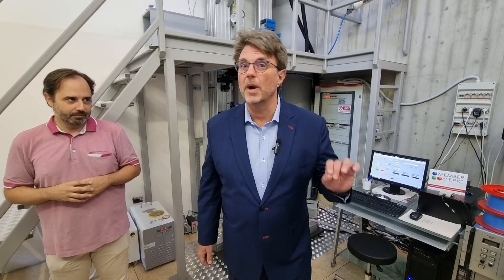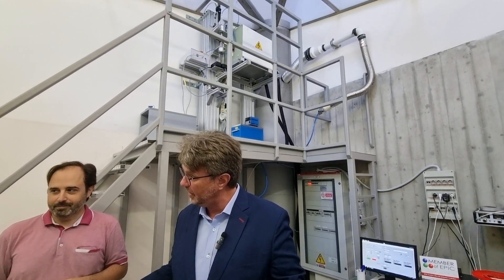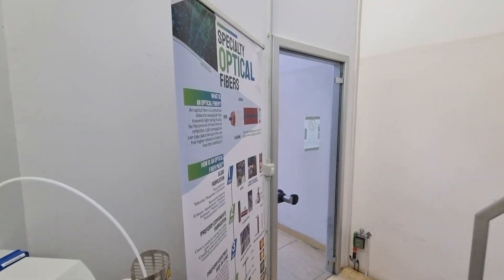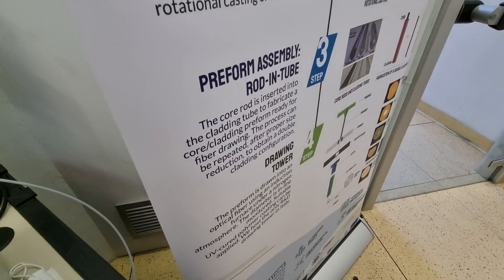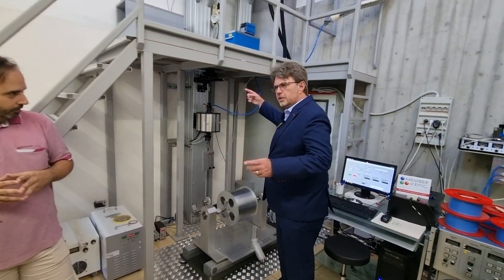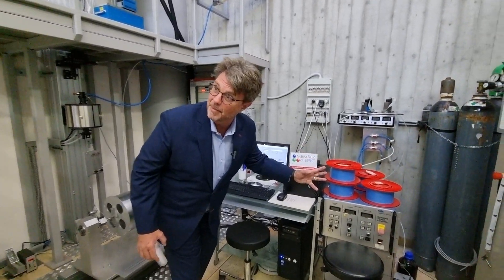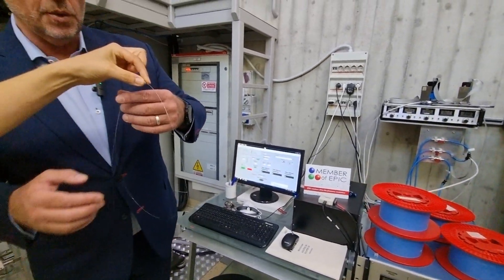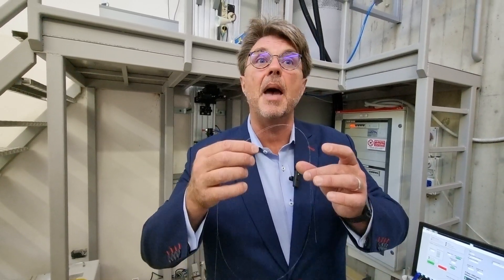EPIC Outreach Video LINKS July 2022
LINKS Foundation is a joint project by Compagnia di San Paolo Foundation (the biggest Italian bank foundation) and Politecnico di Torino (a member of EPIC (European Photonics Industry Consortium) that was formed in order to have a “tool”, that is to say an institution that operates in applied research, innovation and technology transfer: a bridge between basic research and market. EPIC members drive the photonics revolution!